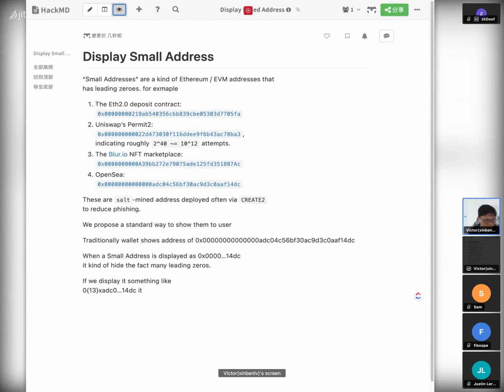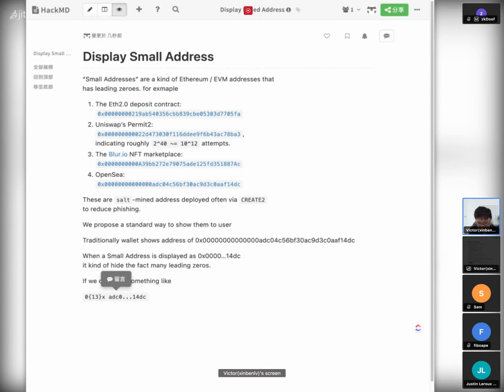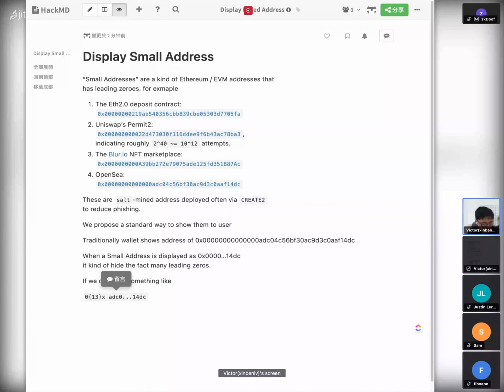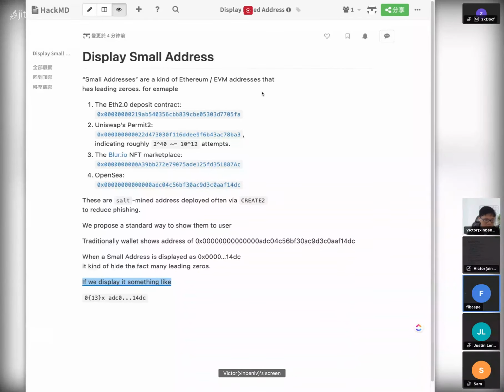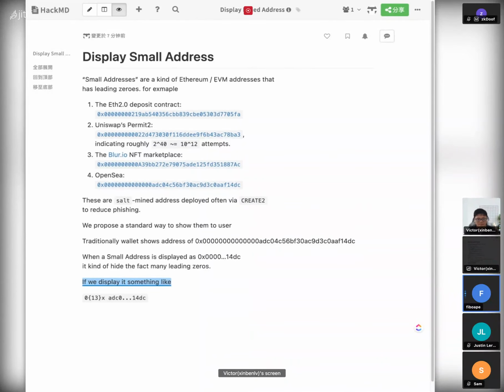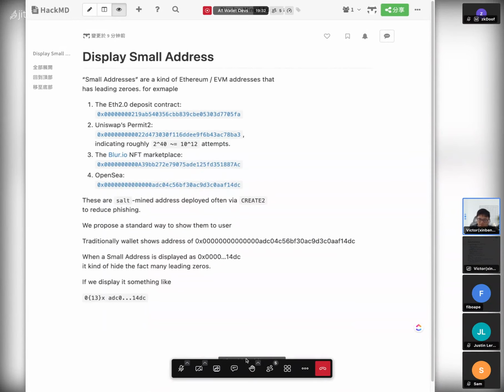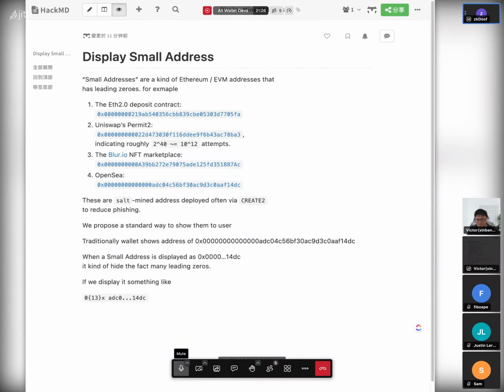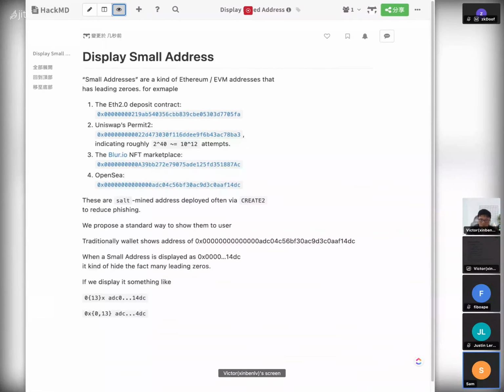All Wallet Devs#17